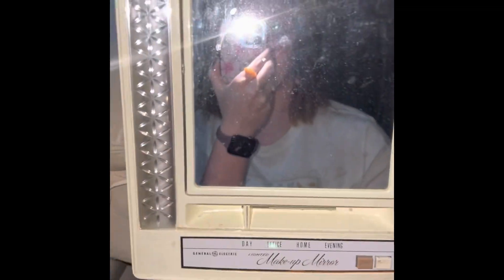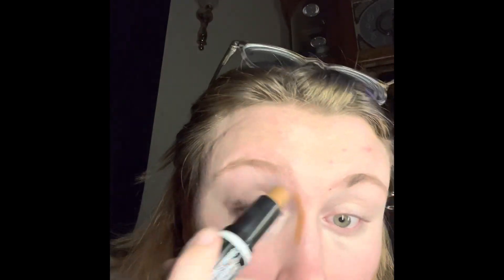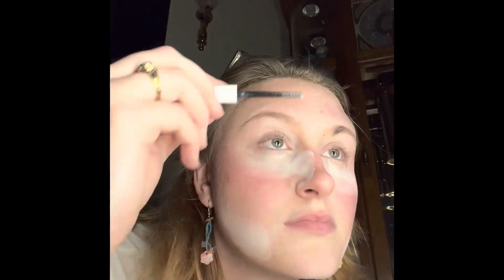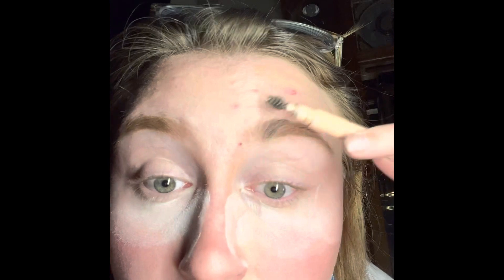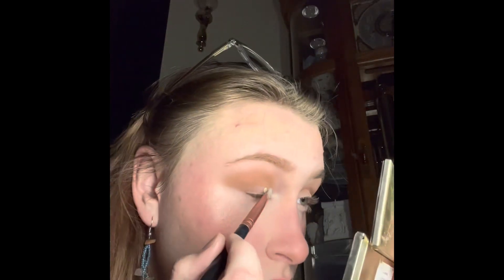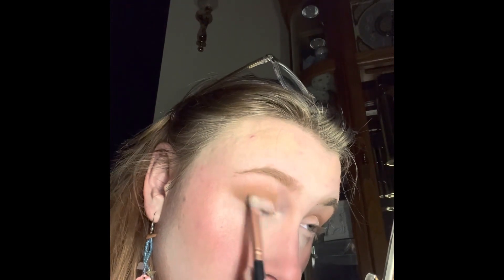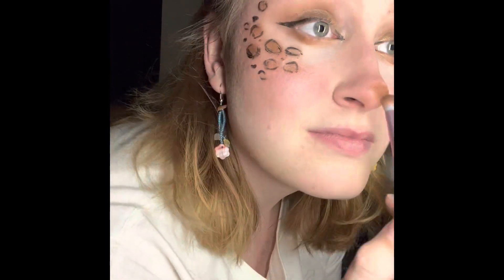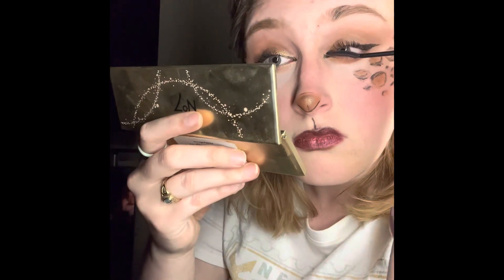I wore cat ears for THREE YEARS - Makeup With Morgan ep. 7